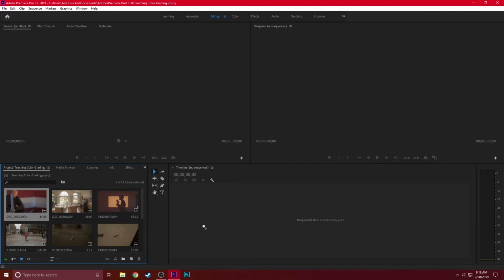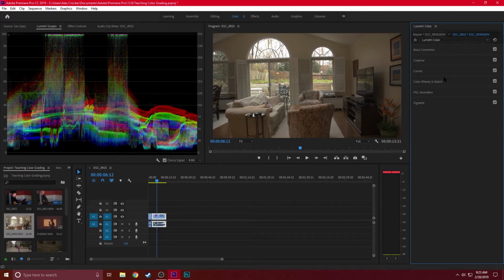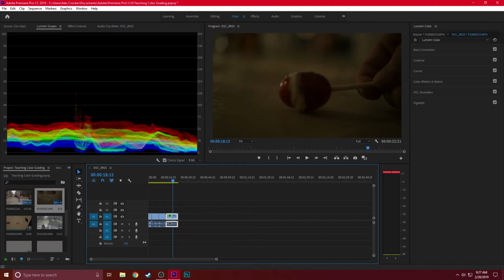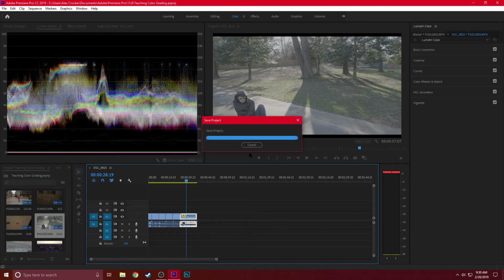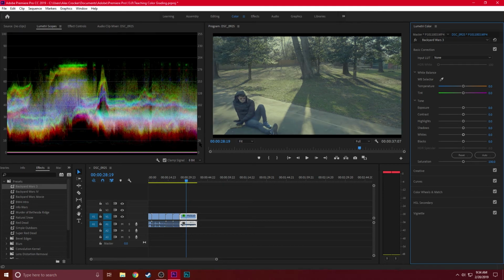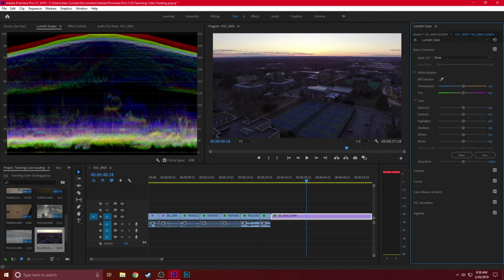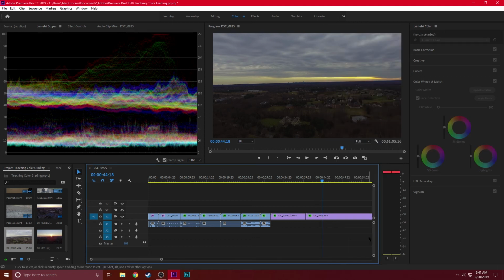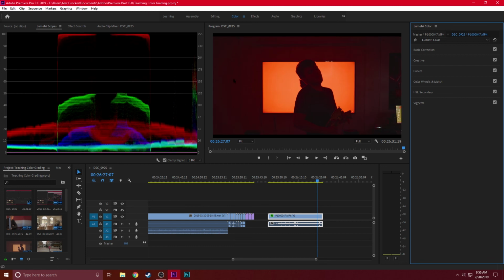How to Color Grade (Adobe Premiere Pro)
[Originally uploaded on Let's Play Alliance]
Here's how to color grade in Premiere Pro! Keep in mind that at this point when I made the video I didn't have a cinema camera so unfortunately how to color grade that isn't covered.